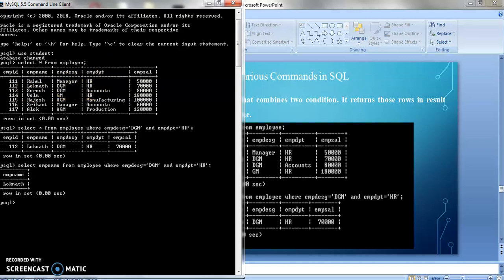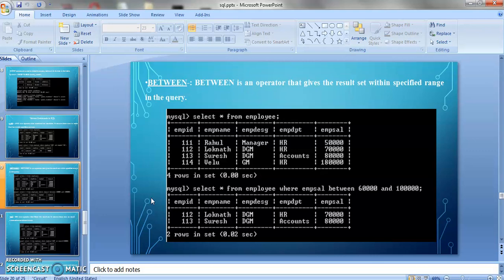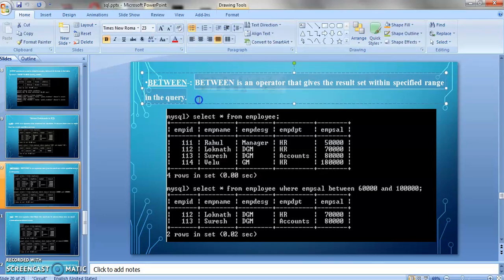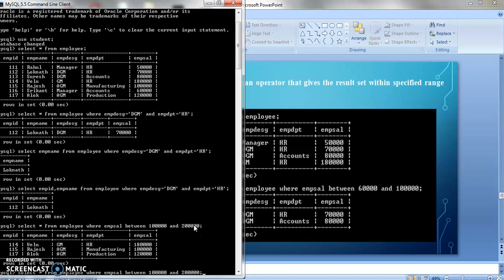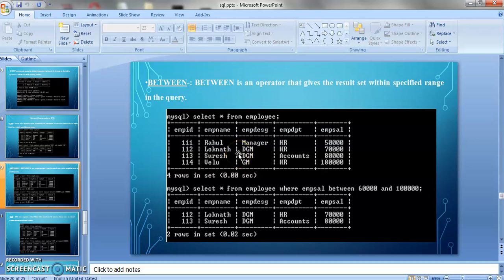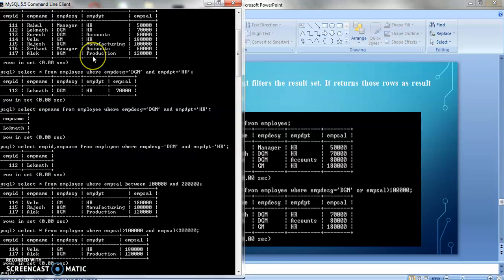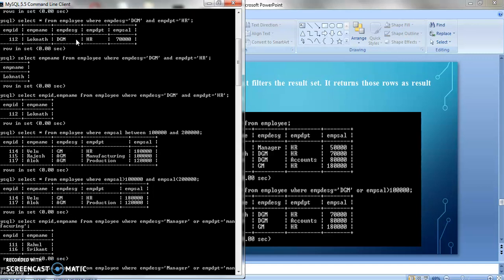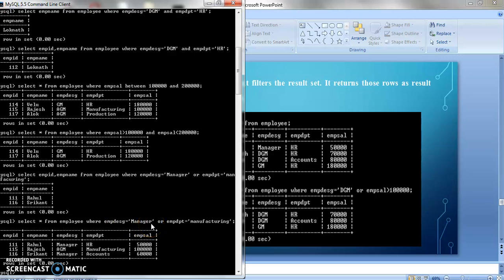DBMS- SQL Tutorial (Various Commands)